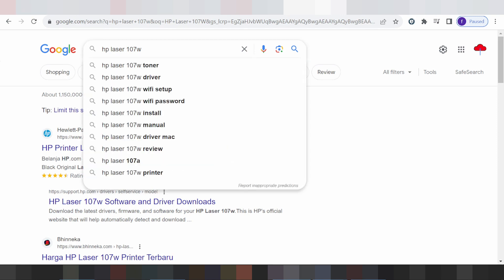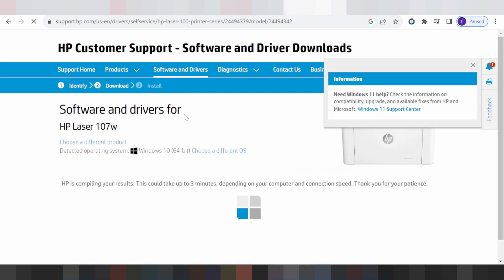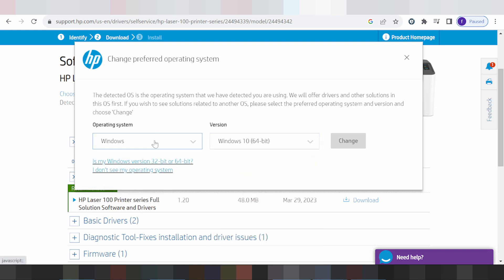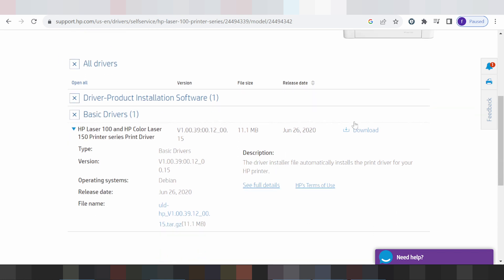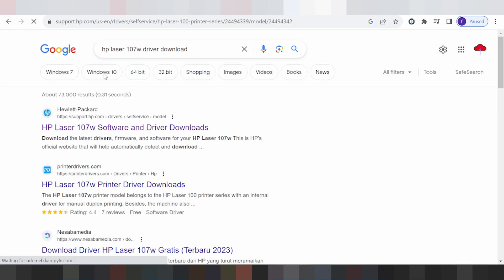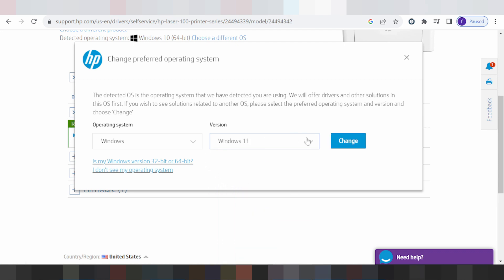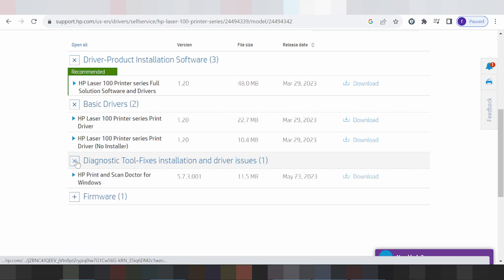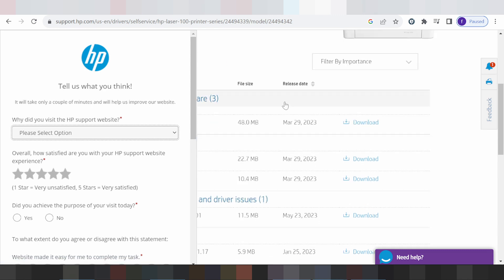HP Laser 107W Driver Download and Setup Windows 11 Windows 10,Mac 13, Mac 12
the here link download for HP Laser 107W